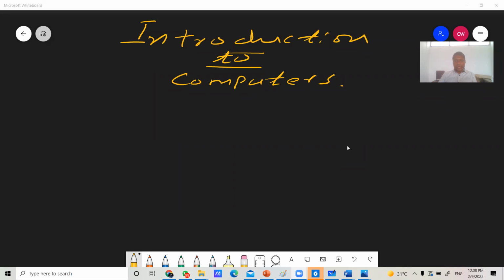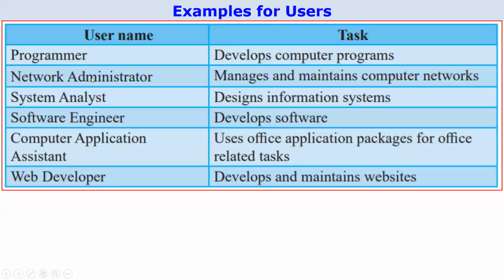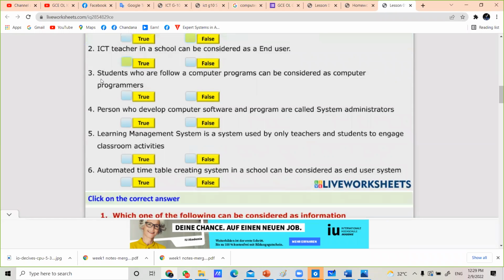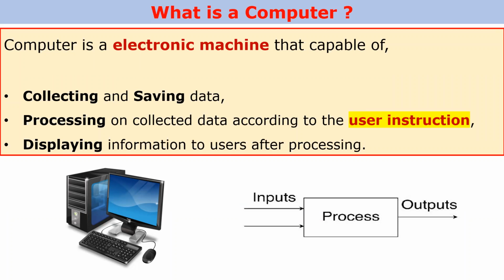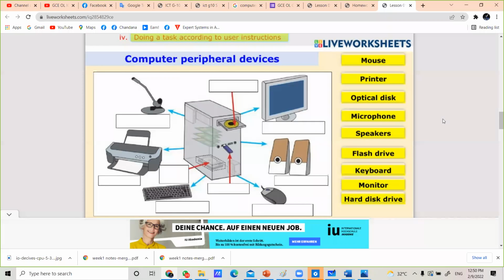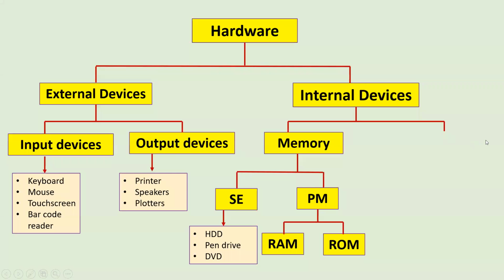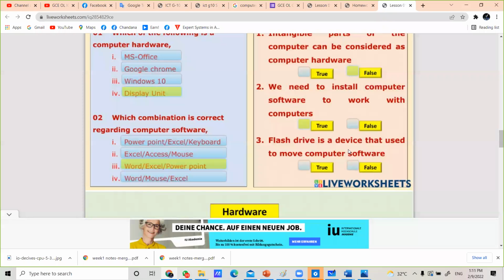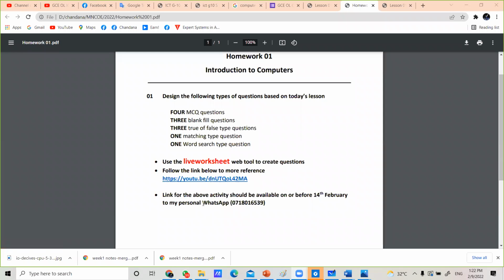Computer CE07 & CE08, 09 Feb,. ..12-1.30 PM